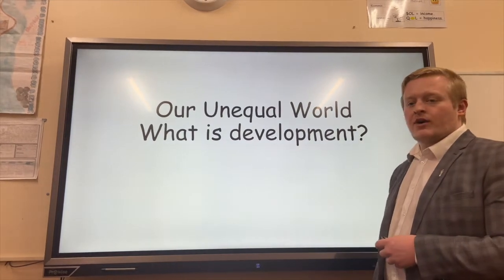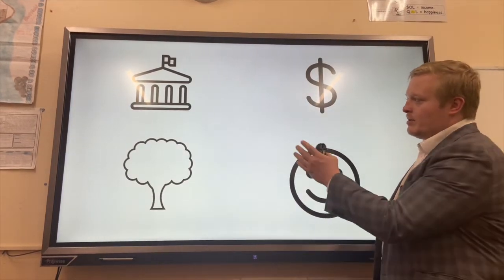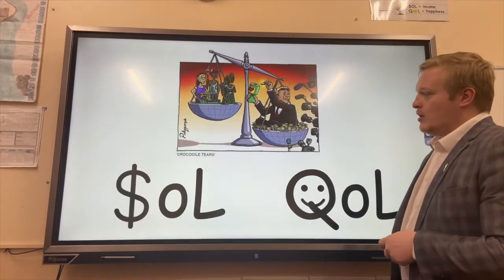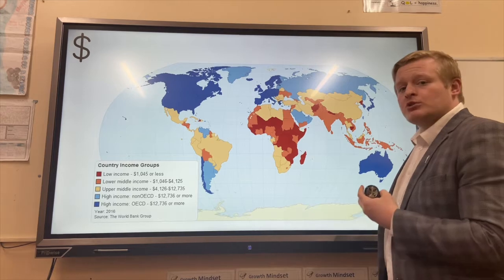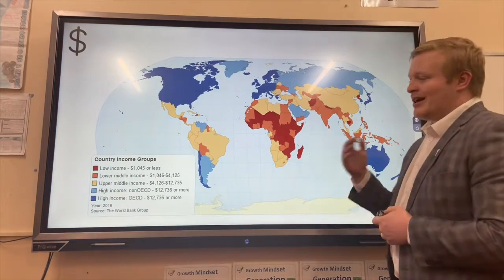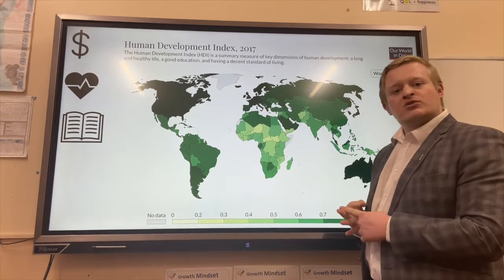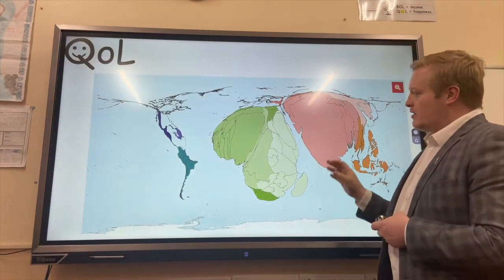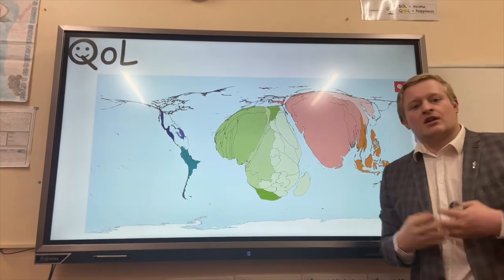What is Development? (The Changing Economic World) – OMG Revision – GCSE Geography 9-1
This video from OMG revision looks at the term ‘development’ and what it actually means. The term development can be defined as ‘positive change that can make things better’ and to understand this word we need to think in terms of social, economic, environmental and political development. We call wealthy countries at high levels of development HICs or High-Income Countries whereas we call poorer, less developed countries LICs or Low-Income Countries. Countries that are developing quickly are called NEEs or Newly Emerging Economies. In order to measure development, we can use GNI per capita to look at their standard of living (SOL) or we can use Literacy Rates to look at their quality of life (QOL). These individual measures of development are fine for a general picture of development; however, they have their limitations. To get a better understanding of a countries level of development we can use a composite indicator such as the Human Development Index (HDI) that looks at GNI per capita, literacy rates and life expectancy and gives a country a score between 0 and 1 with the countries closest to 1 having higher levels of development. To revise this topic, do some internet searches for the term ‘development’ and find out what countries are the most and least developed around the world. It is worth trying to learn some development indicators for key countries that we study in our GCSE course such as the UK and Nigeria.